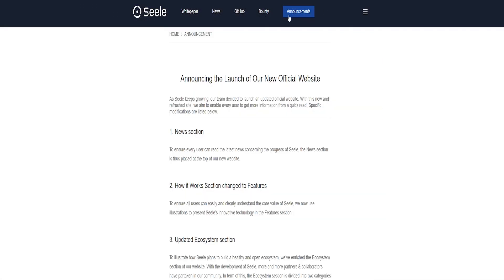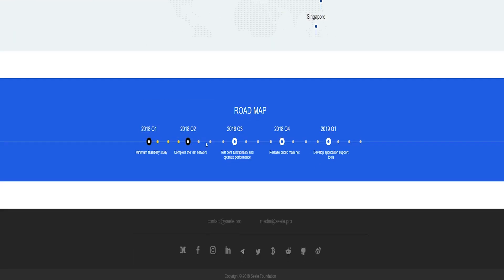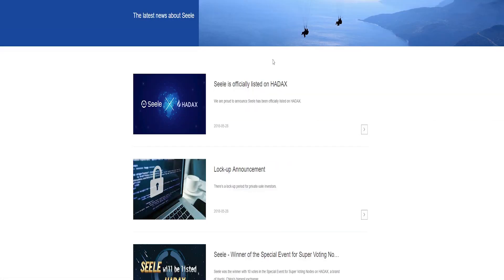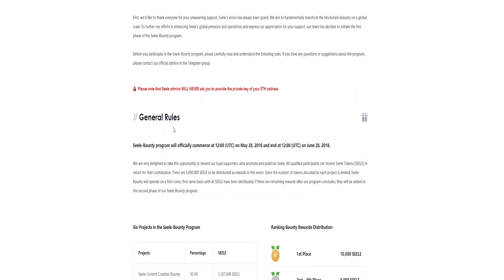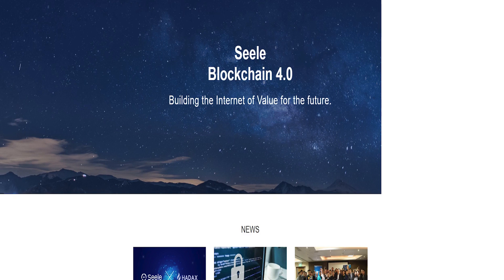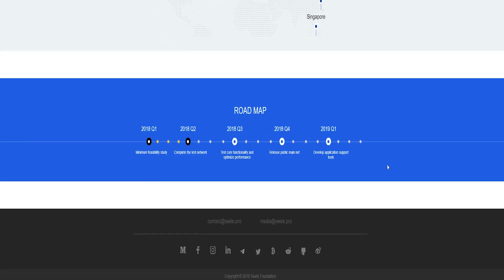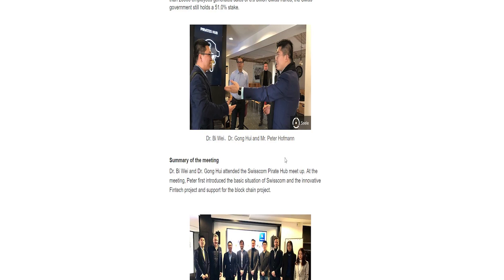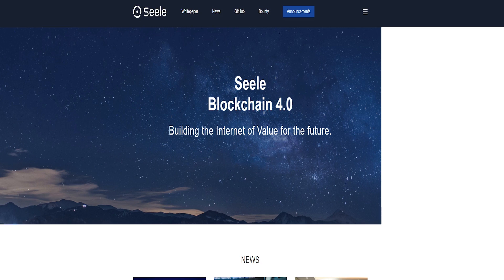Seele - Building the Internet of Value for the future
Seele, aims to solve the trilemma that face’s blockchain technology, by utilising a new innovative consensus mechanism called Neural Consensus Algorithm